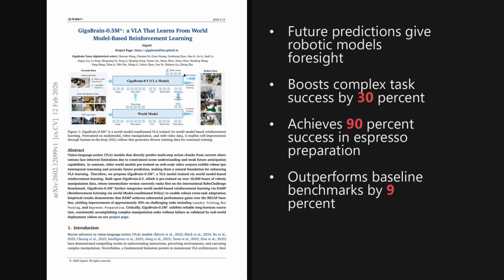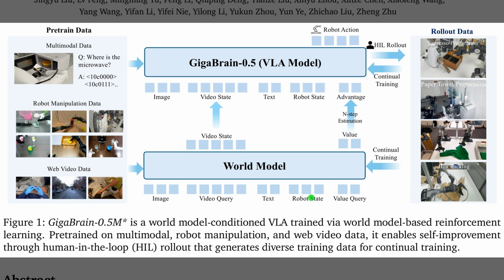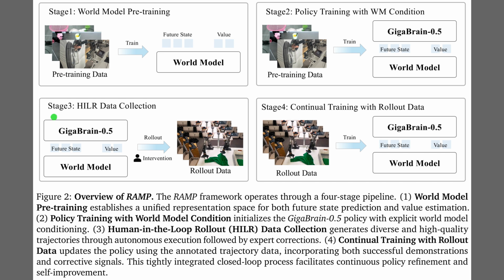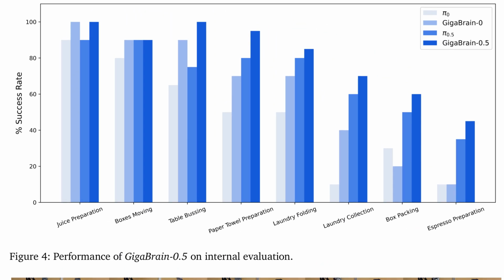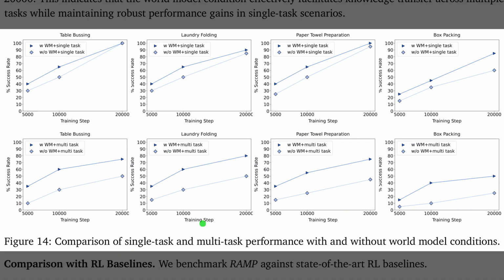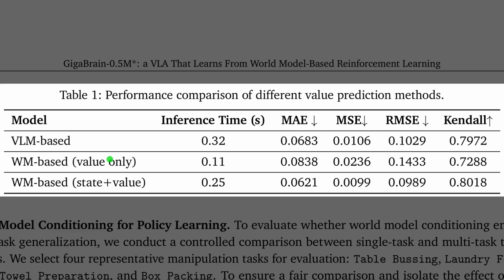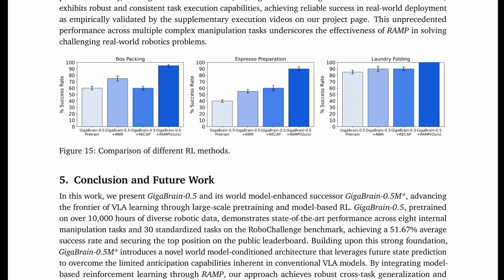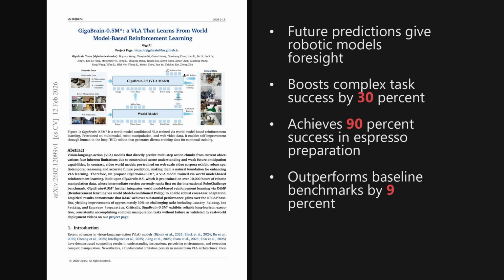GigaBrain-0.5M*: VLA with World Model Foresight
In this AI Research Roundup episode, Alex discusses the paper: 'GigaBrain-0.5M*: a VLA That Learns From World Model-Based Reinforcement Learning' GigaBrain-0.5M* is a Vision-Language-Action model designed to improve robotic control by giving agents the ability to anticipate future states. By integrating video world models pre-trained on web-scale data, the system overcomes the limitations of reactive models in complex, long-horizon tasks. The researchers use the RAMP framework, which combines world model pre-training with a four-stage iterative reinforcement learning process. This approach includes human-in-the-loop rollouts to refine the policy and ensure high-quality supervision for real-world deployment. The result is a self-improving closed loop where the model and policy are jointly optimized for better spatiotemporal reasoning. Paper URL